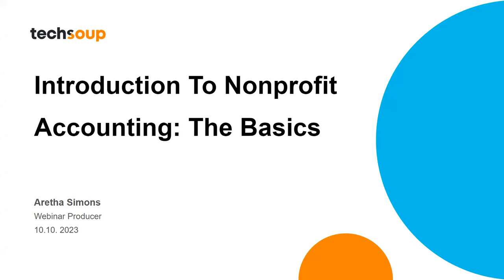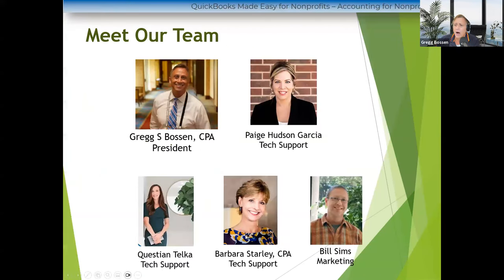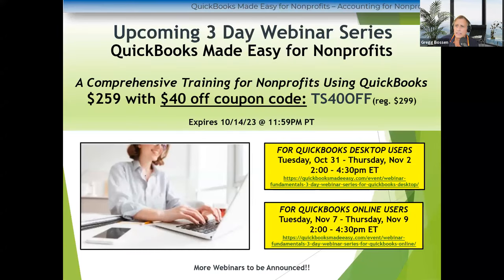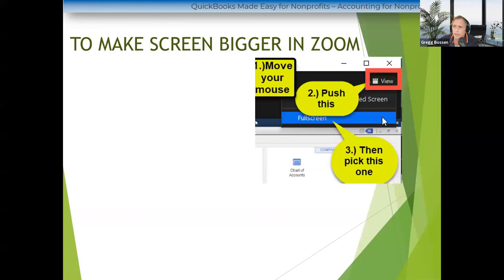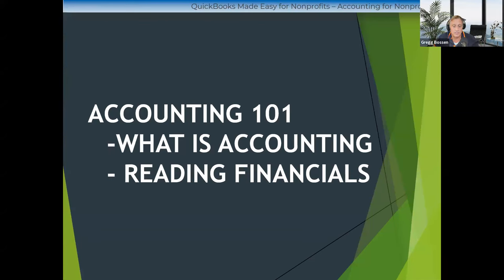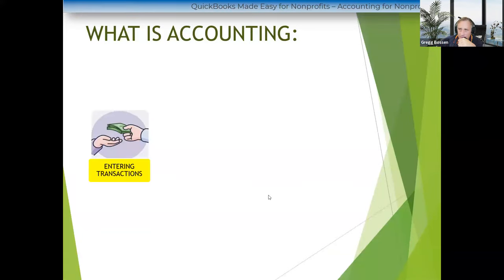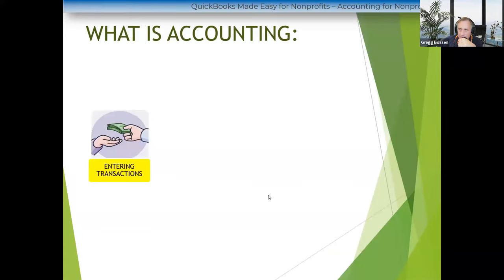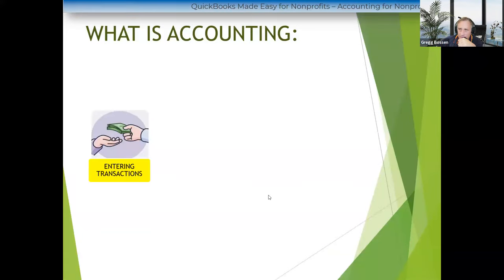Introduction To Nonprofit Accounting The Basics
Accounting can be hard enough if you haven’t studied it in school. Nonprofit accounting is actually very different and more challenging still. In this webinar, nonprofits learn how to keep the accounting books for their organization in order using QuickBooks.